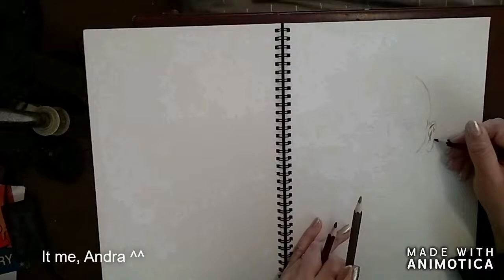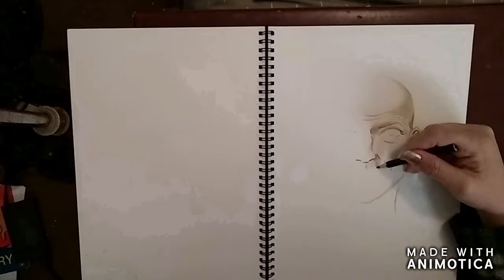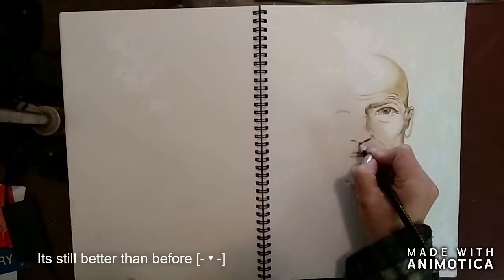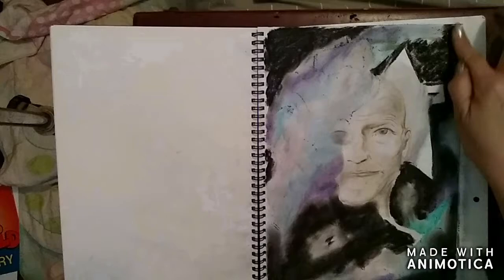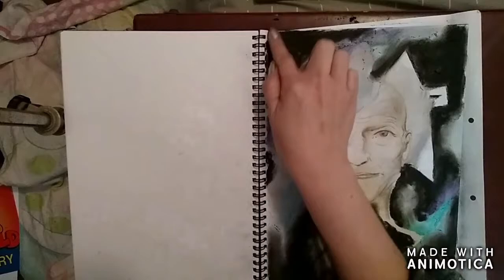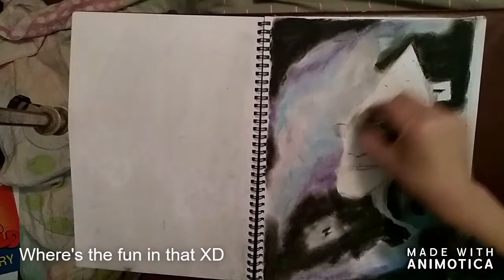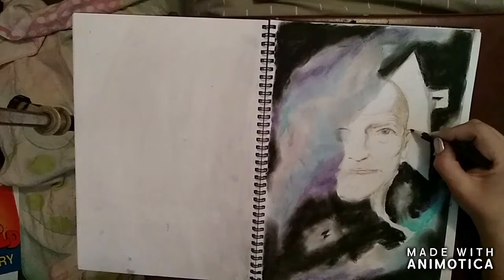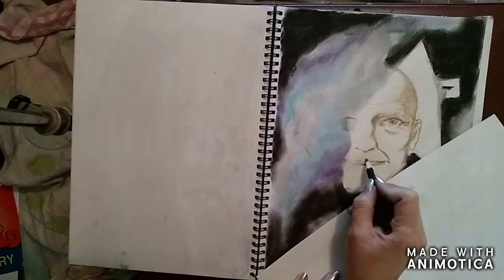Star Trek Picard fan art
A time laps art video of a pencil sketch of Star Trek Picard.   With a soft pastel nebula background.